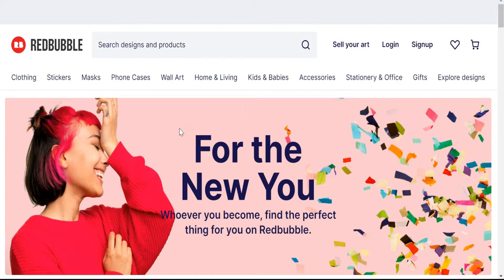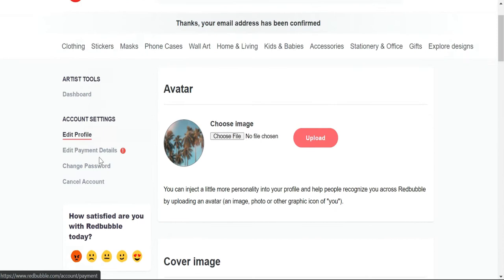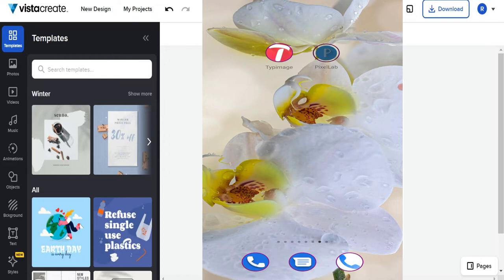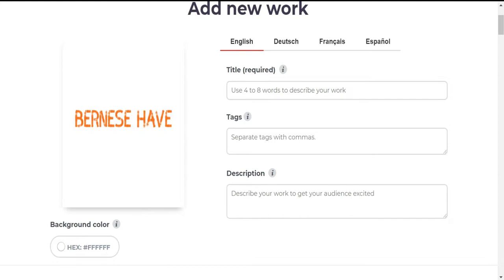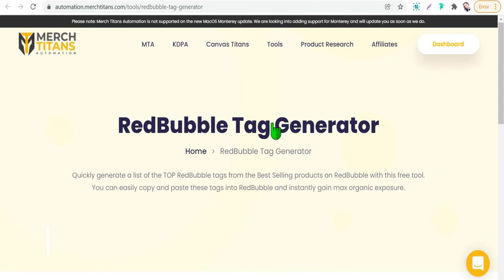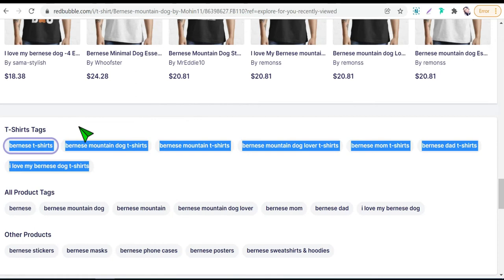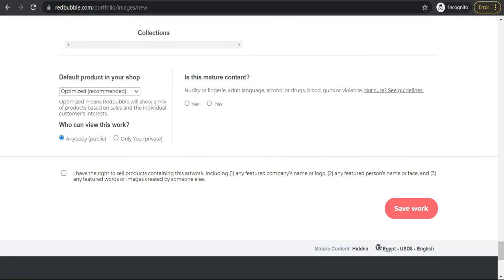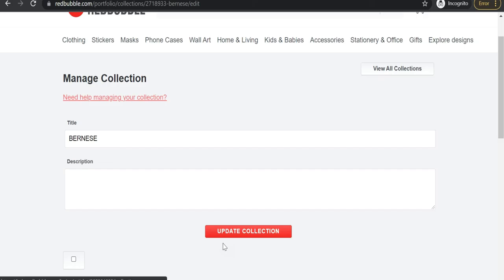Redbubble Tutorial for Beginners: The Full course of Redbubble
In this Redbubble Tutorial for Beginners, you find everything you want to know to be successful on Redbubble. This Redbubble tutorial will take you from scratch, from zero experience to a full Redbubble expert to get sales like a boss! Yeah, that's right, you will get to know every single tip or step on Redbubble to make money online from Redbubble, this full Redbubble step-by-step tutorial comprises chapters, starting some tips for beginners, passing through making a store, uploading designs, promoting them professionally. enjoy
00:00  introduction of redbubble tutorial
00:46  important tips for beginners
02:15  creating a new shop
03:03  setting up the shop
08:45  how to make  attractive designs for beginners
14:00    a big list of niches and subniches
14:10   uploading designs
14:34   optimum dimensions
14:55  some tips in selecting niches for beginners
16:10  how to write a professional title of design
18:53  how to get relevant tags of your design
26:24   how to write a description of your design
27:20 adjust the design on items
28:20    how to activate kids cloths
29:20    tips regarding stickers
30:07   mug tricks to get more sales
32:21   how to add new designs faster
34:12  how to promote redbubble designs
34:46  how to create collections

👉Top Redbubble tips and tricks
👉How to make designs that sell without photoshop